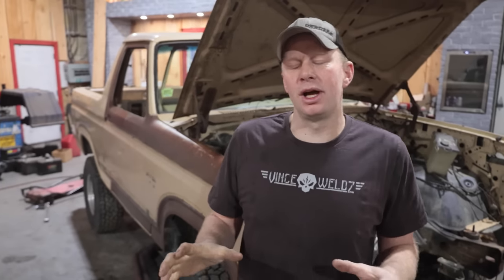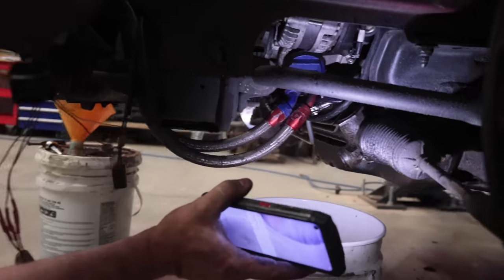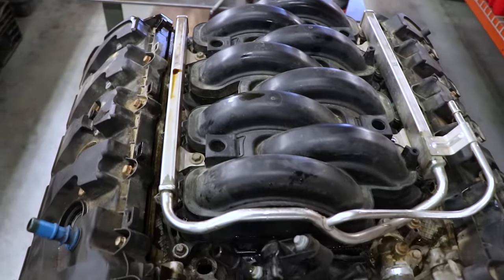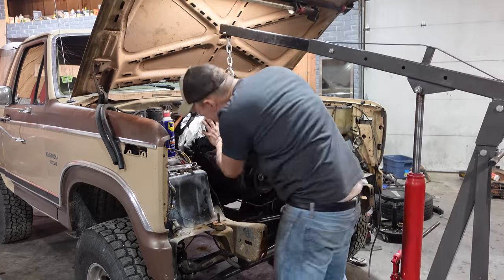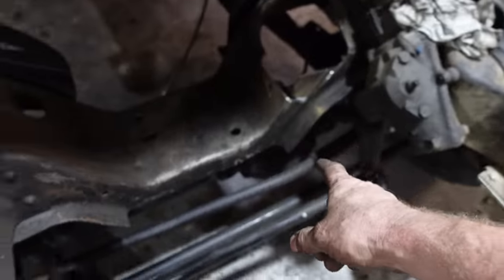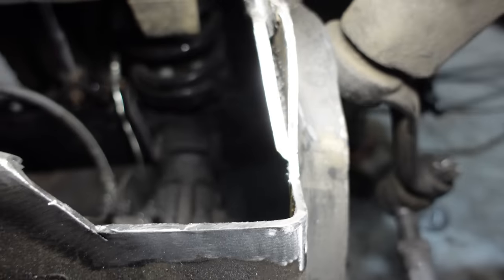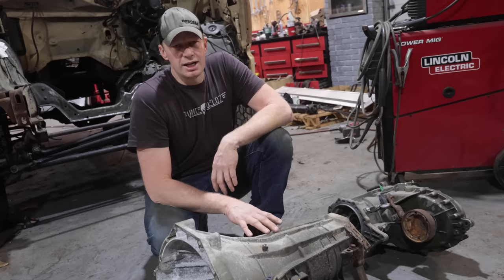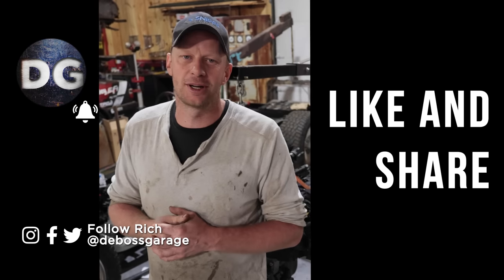How To Swap 5.0 Coyote in 1980-96 Ford F-Series Bronco / Truck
JuiceBoxBronco gets fitted for a 5.0 Coyote upgrade!

@peakauto has Antifreeze, diesel products, headlights and even wiper blades!

TMI Seats
TMI Console
TMI Back Bench
Soft Top
Radius Arms
Front Brakes
ReMaster Cylinder
Milwaukee Super Hawg
12.3" Pro Dash
12.3" Pro Dash (Standalone)
Holley Sniper EFI
LT285/75R16 Toyo Tires Open Country A/T III
Pro Comp Series 69 Rims 16x8 - 12mm 5x5.5 5x139.7
All 4 Fun Offroad 6-point rollcage

0:00 Coming up
1:43 '05 Mustang with a 5.0 Coyote
3:02 Removing the engine
6:08 5.0 Coyote choices for a swap
7:04 7.3 Godzilla?
7:30 Fitting the engine
8:05 Engine mount brackets
10:17 Does it fit?
17:03 6R80 transmission & manual transfer case
19:49 What's next

411 Darling Rd, Canfield, ON Canada  N0A 1C0